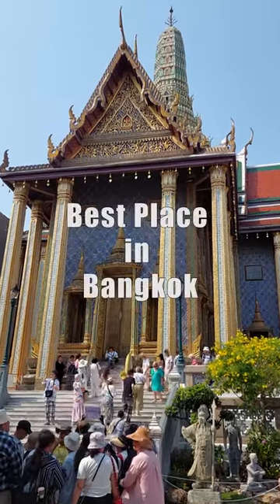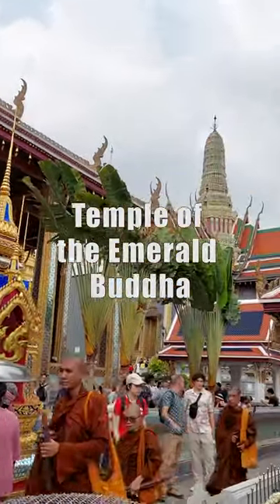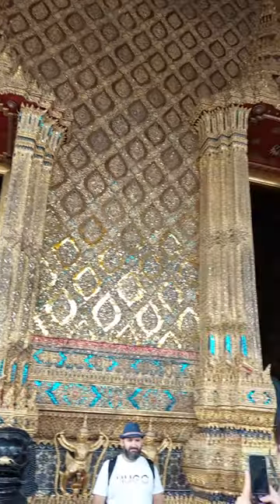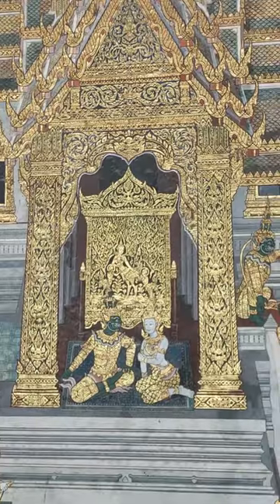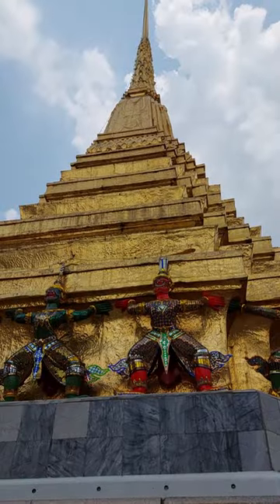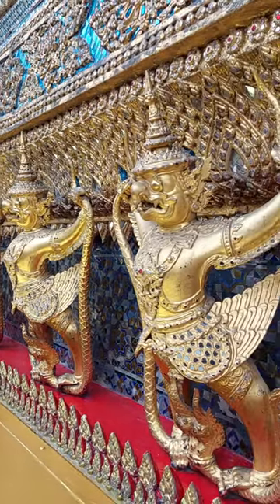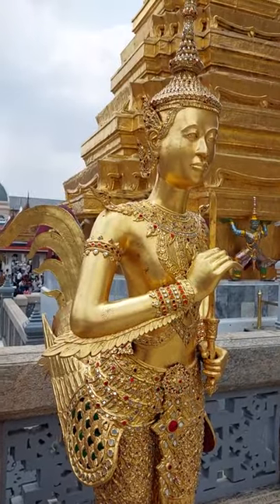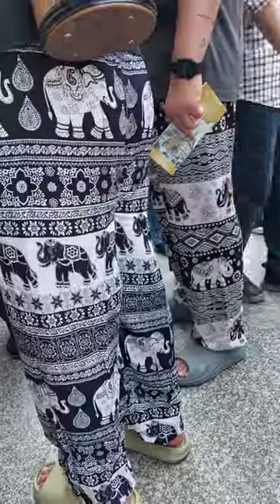Best Place in Bangkok 2024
This is one of the Best Place in Bangkok, Wat Phra Kaew, also known as the Temple of the Emerald Buddha.

The Temple is built from a wooden frame that adorned by rich ceramic tiles, mural paintings, gold leaf ornamentation and other important Thai mythological and religious symbolism.

This is not a place, it is a portal to centuries of history and spirituality.

Around the temple, you will see the mural depicting an event in Glory of Rama, a Thai version of the Hindu epic Ramayana.

Golden pagoda with the supporting giant monkey around the base.

The golden row of Garudas.

The statue of human male upper body with feathered arms.

Thai elephant pants
Thai elephant skirt, shirt and dress.
Don’t forget to dress properly.
Enjoy your trip!